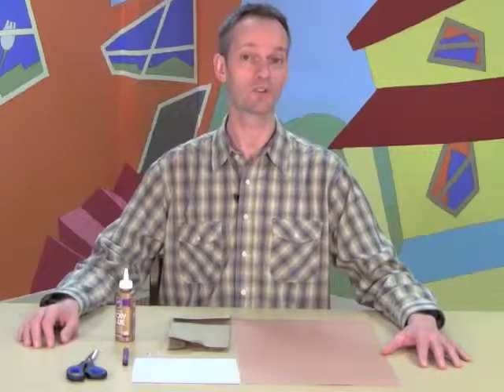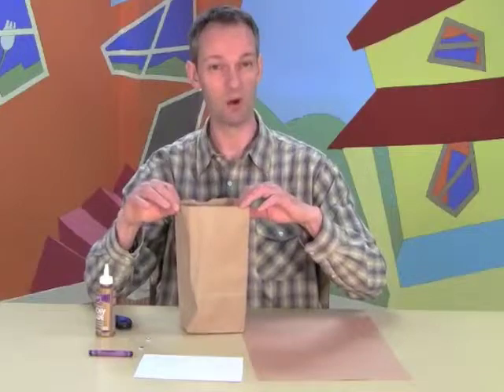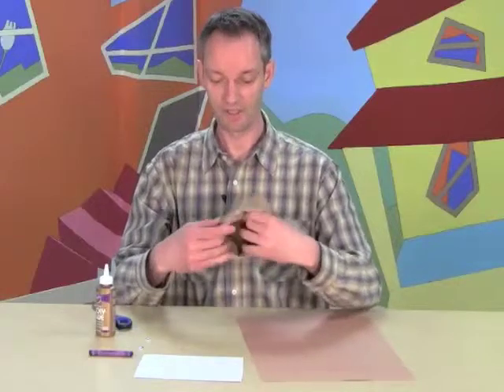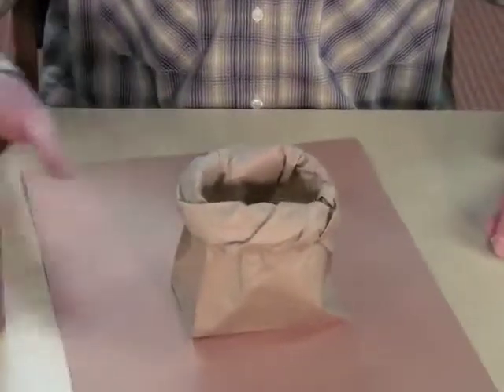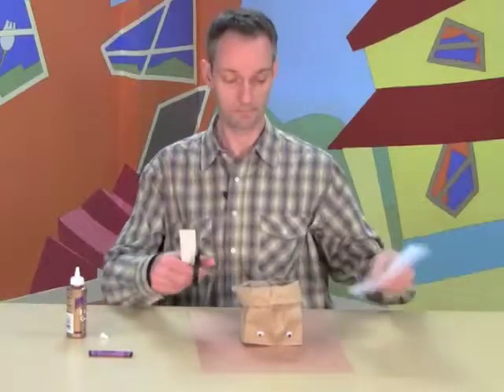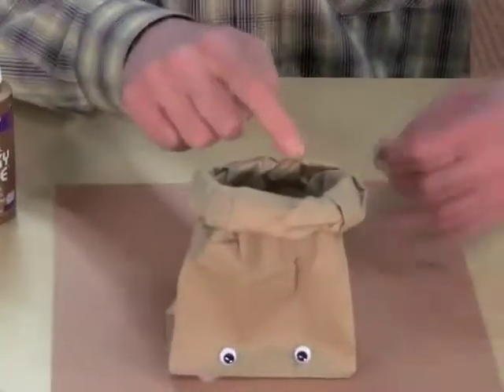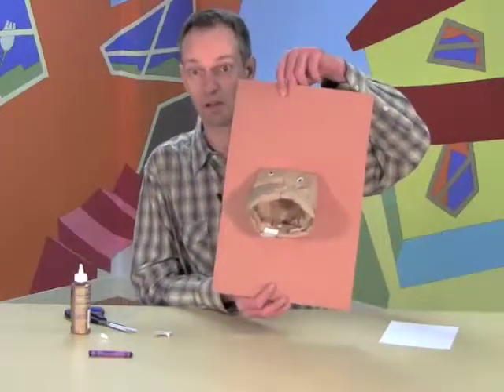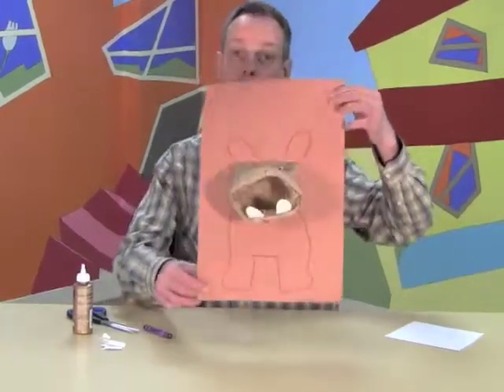Make a paper bag hippo! An easy craft for kids by World Book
This World Book video teaches kids how to make a paper bag hippo. This is a hands-on crafts activity for kids.